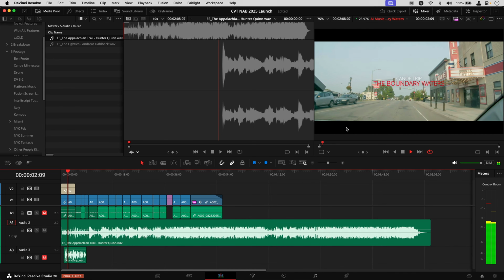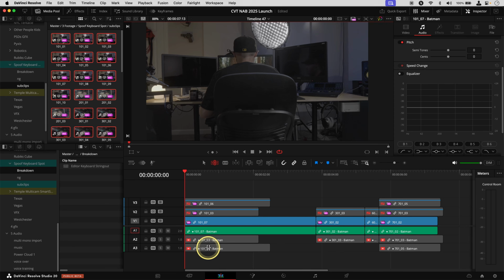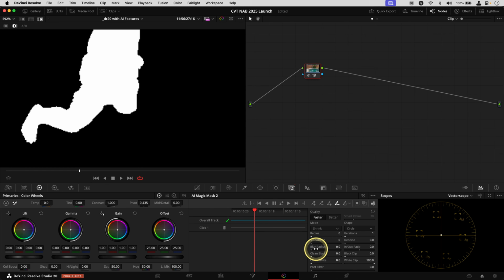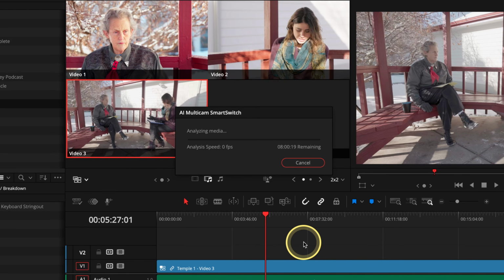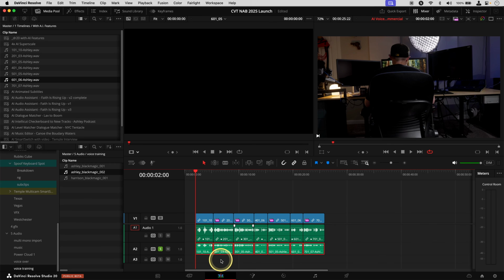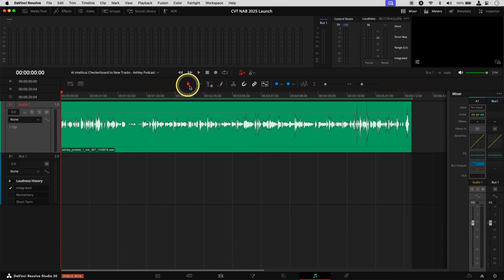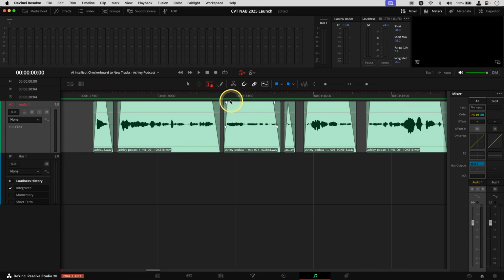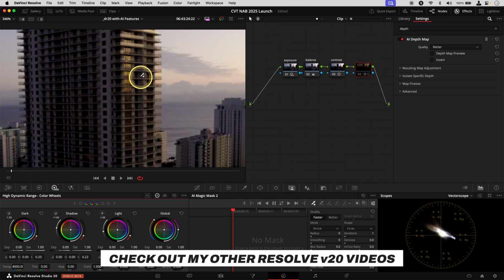Does AI in DaVinci Resolve 20 Replace Editors?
Learn every new DaVinci Resolve 20 A.I. feature, how to use the brand-new AI, and whether it will help or hurt us as creative editors.

00:00 - AI in DaVinci Resolve 20
00:30 - AI Music Editor
01:43 - AI Beat Detector
02:35 - AI IntelliScript
04:09 - AI Magic Mask 2
06:16 - AI Audio Assistant
08:04 - AI Multicam SmartSwitch
09:33 - AI Voice Convert
12:13 - AI Animated Subtitles
14:03 - AI IntelliCut
16:03 - Remove Silence
17:18 - AI Smooth Cut
18:30 - AI Super Scale
19:00 - AI Depth Map